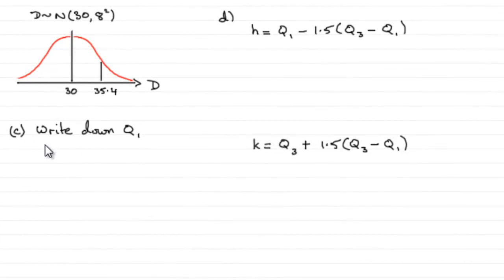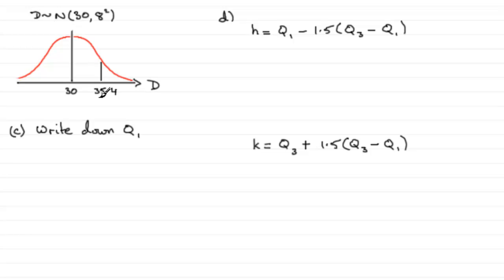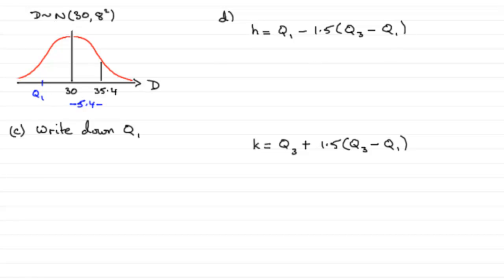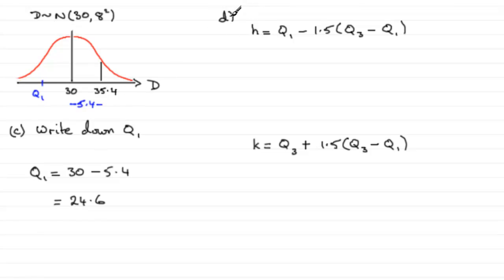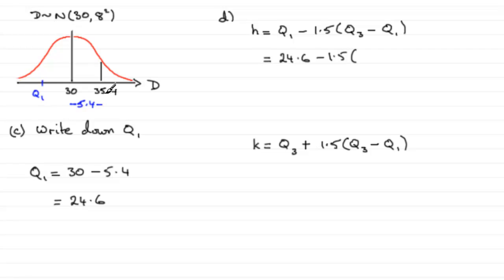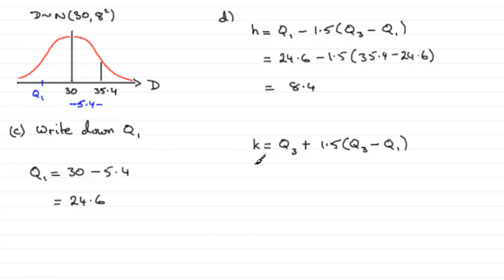A-Level Edexcel Statistics S1 June 2010 Q7c,d : ExamSolutions